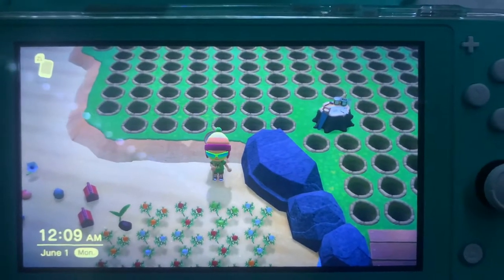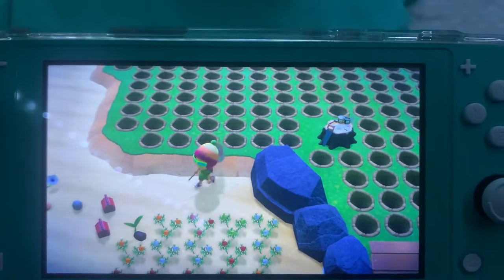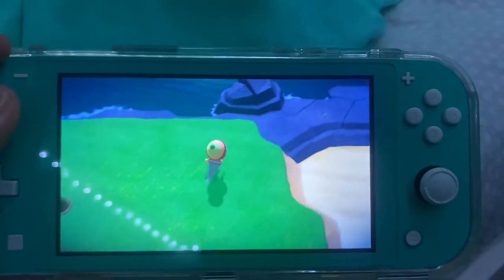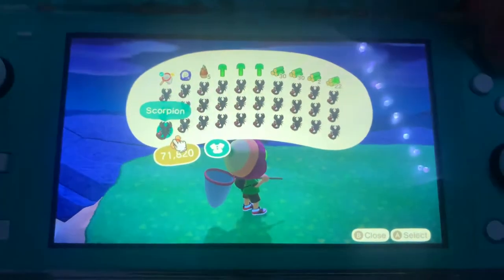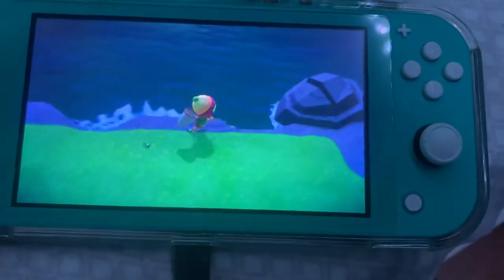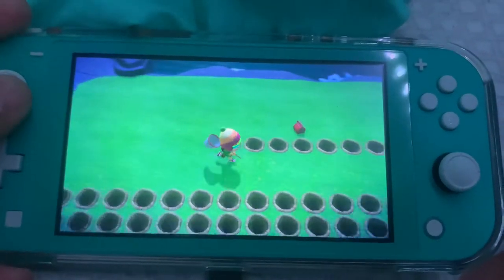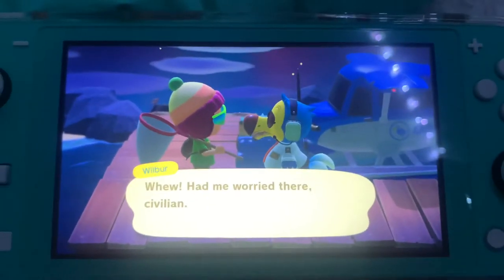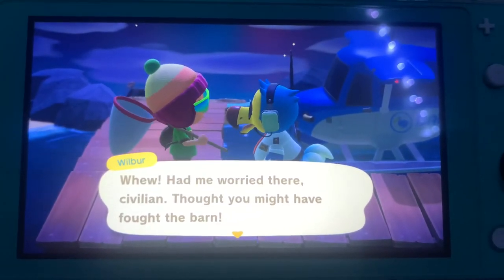Animal Crossing NH how to mine for scorpions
This is how to many some money on different island using Nook tickets. Scorpions are 8000 a piece.